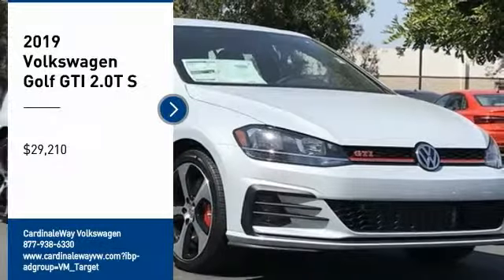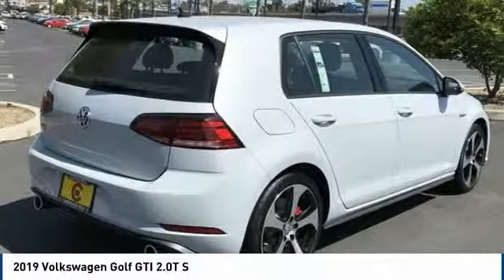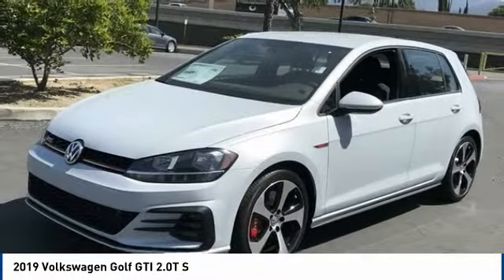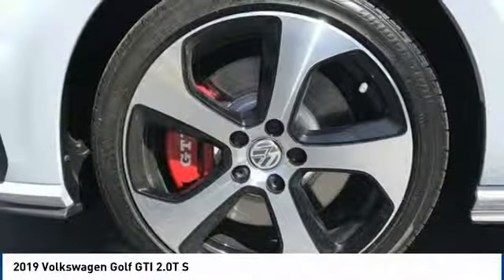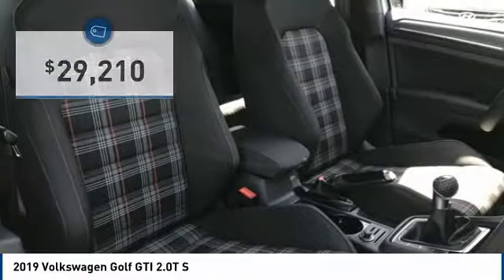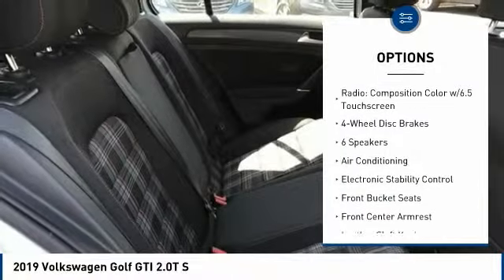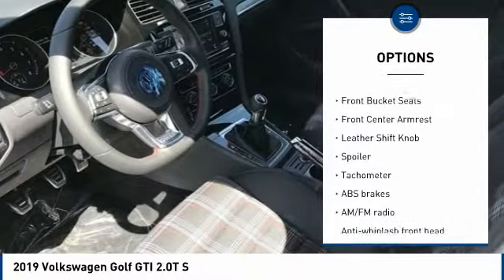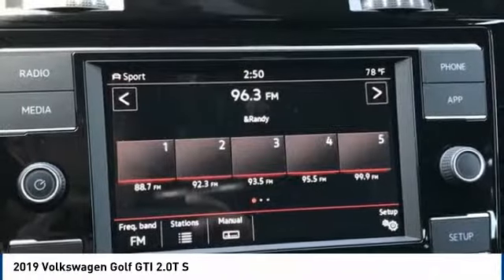2019 Volkswagen Golf GTI 2019 Volkswagen Golf GTI 2.0T S FOR SALE in Corona, CA V9089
Stop in today for a test drive of this N 2019 Volkswagen Golf GTI

CardinaleWay Volkswagen
2603 Wardlow Road

Welcome to Cardinale Way Volkswagen. Coronas Volkswagen Retailer and locally owned and operated Volkswagen dealership. Established in 1979, we have been serving the California area for 37 years. We are committed to keeping your business by providing you the hometown hospitality you have come to expect within our great city. Here at Cardinale Way VW, we come to work to serve you. We strive to keep the Volkswagen brand growing in Corona and the surrounding areas Riverside, Ontario and San Bernardino area since 1979. If you work or live in the Inland Empire area, you can find CardinaleWay Volkswagen Volkswagen on Wardlow Road in Corona, CA just off of the Riverside Freeway. Our enormous inventory and knowledge staff are the reason we are the go-to dealer in the Inland Empire area. Our hopes are that you feel well taken care of: this includes purchasing a product that is praised for its safety, durability, reliability, and drivability. When you commit to buying a Volkswagen, we commit to deliver the level of service that comes standard with a quality, top brand like Volkswagen. Das Auto. We Develop Outstanding Relationships Where Everybody Wins! - CardinaleWay.     Vehicle price and availability are subject to change without notice.